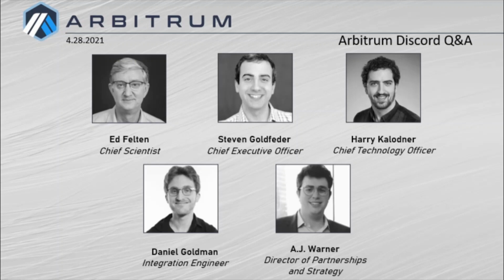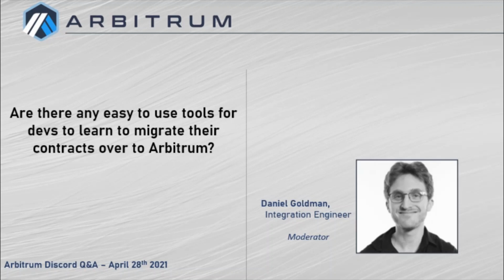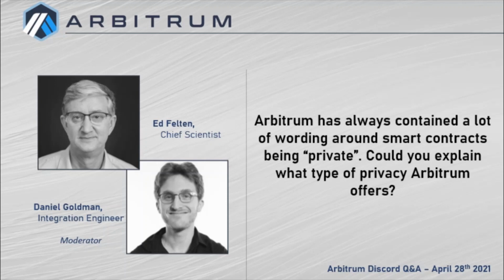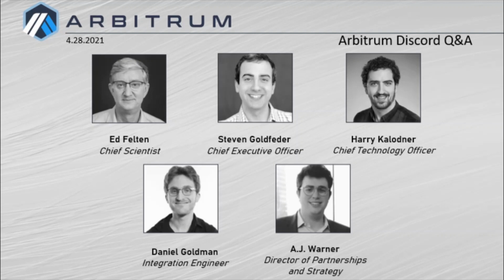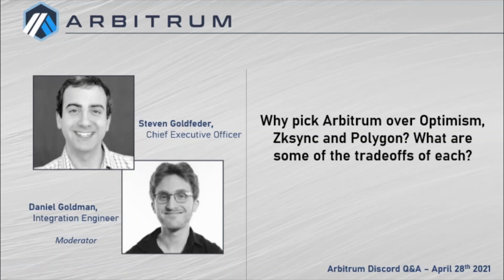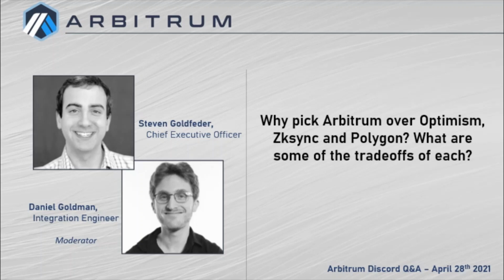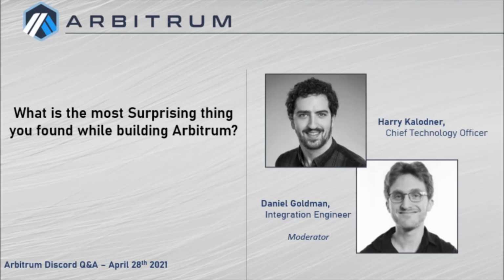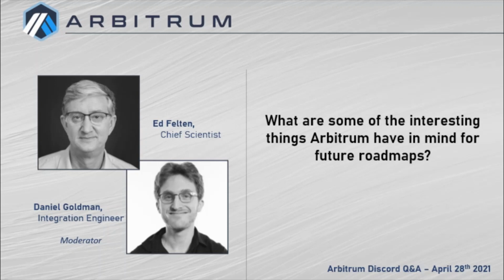Arbitrum Discord Q&A April 28th 2021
0:00       Team Intro
1:08       What will it take to see the benefits of Arbitrum?
3:58       What are some overlooked use cases?
8:30       Are there any tools for developers to migrate their contracts over to Arbitrum?
11:08     Arbitrum when ETH 2.0 is released.
15:47     What privacy does Arbitrum offer?
20:49     Will Arbitrum incorporate NFTs?
22:39     What role does The Graph protocol play?
23:21     How does the Chainlink integration work?
28:40     More Team Intros
32:00     How will Aribtrum help front-running?
36:20     How is Arbitrum approaching user acquisition?
38:03     What is the difference between Arbitrum and other solutions?
49:04     Is Layer 2 solutions a winner take all arena?
51:55     Who thought of the name?
53:39     Most surprising thing while building Arbitrum.
56:26     Was anything harder to implement than expected?
58:58     Who is the biggest workaholic?
1:00:10  Who is your coolest engineer?
1:00:55  What aspect of Arbitrum would you use to impress someone?
1:04:50  What is in the future roadmap?
1:06:49  Next event.
1:07:27  We are hiring!
1:07:47  When is our mainnet release?
1:09:31  Thank you for listening!